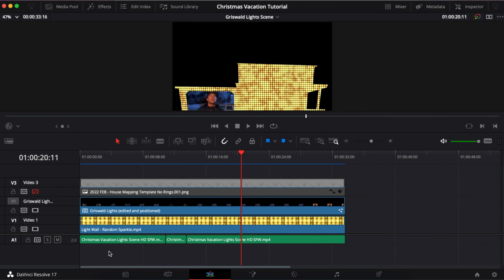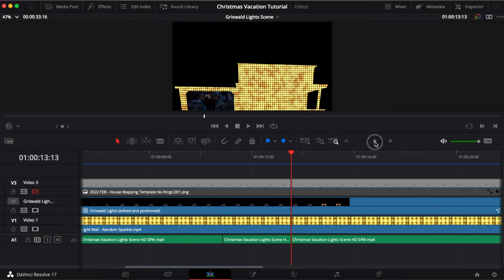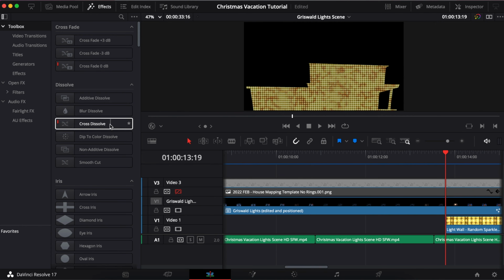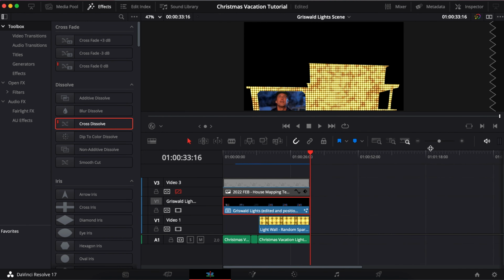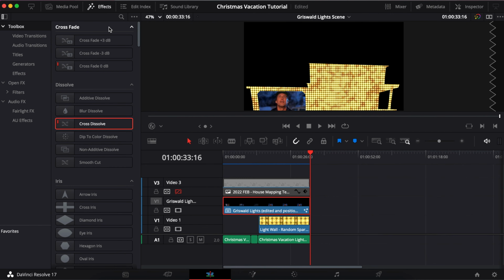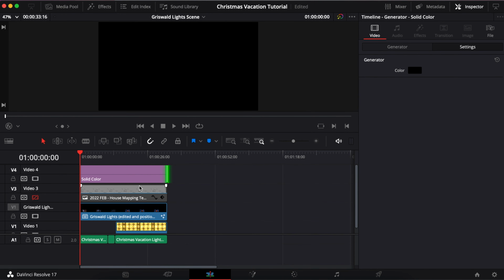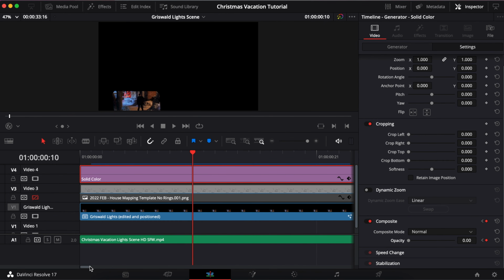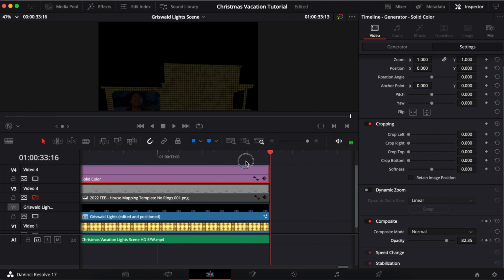Davinci Resolve - Keyframing and Timing for Projection Mapping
This is the Seventh step in the Davinci Resolve Projection Mapping Tutorial series. This video will take you through timing layers/effects and using keyframes to automate changes based on timing. Make sure you are still working through as you are watching this. Each video in the series build upon the prior stepsuntil it ends as a completed show. If you follow along,  you will be able to export your first video that you can play on your house.

WANT TO GET RID OF THE ADS and DOWNLOAD THE FILES I USE? and take the course.

Chapters:
00:00 - Introduction
00:50 - Fully Delete Audio Track
01:24 - Optional Delete Mapping Template
01:51 - Importance of Timing
02:22 - Trimming Beginning to the Sparks
03:54 - Check the Trim Timing
04:16 - Transition / Effects to Fade in
04:46 - Alter Drop in Transition Effects
05:15 - Slow Fade End Whole House Trick
09:15 - Intro to KeyFrames
12:17 - Wrap Up